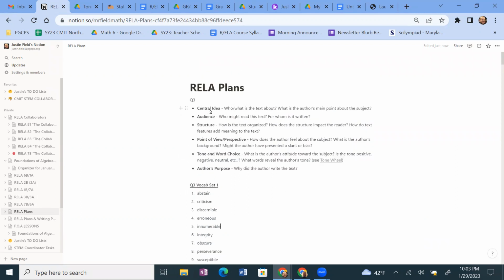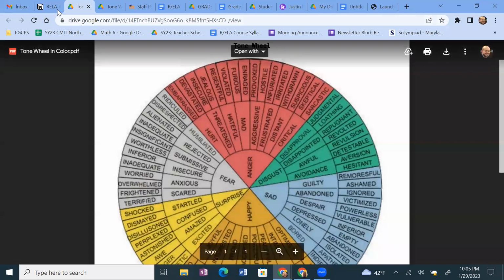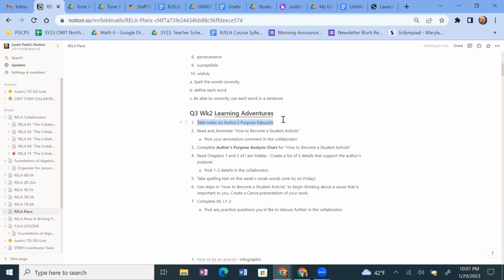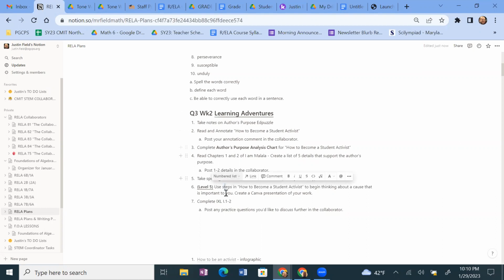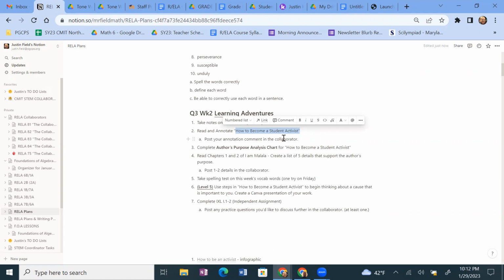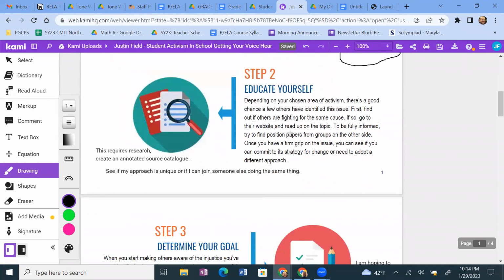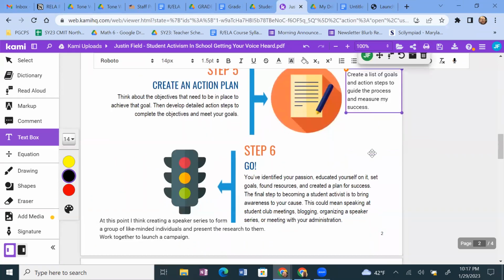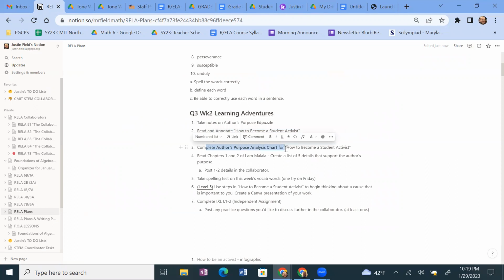RELA 8 Identifying Purpose